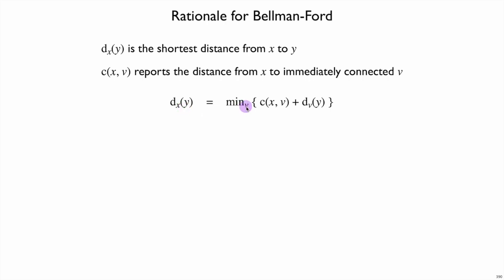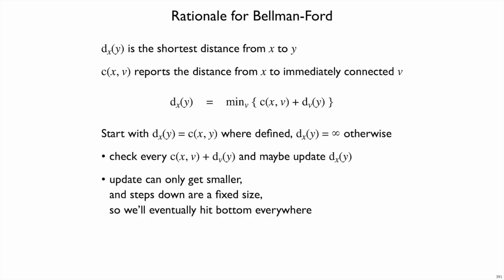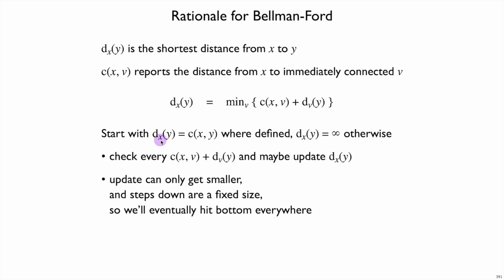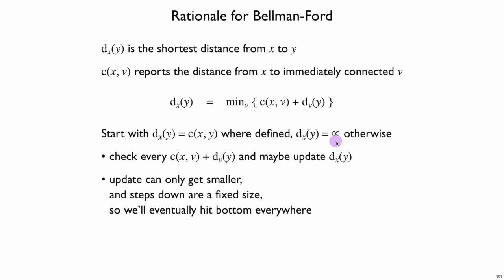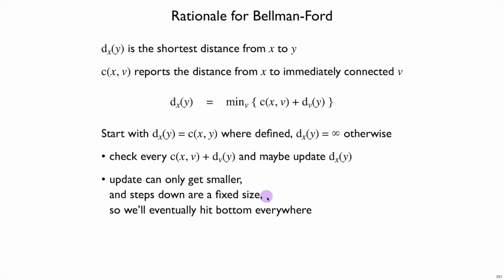Netsec Network Layer Control Plane 4 - Bellman-Ford Equality